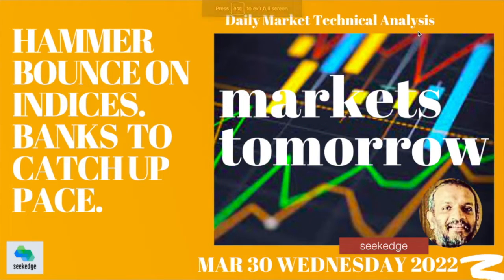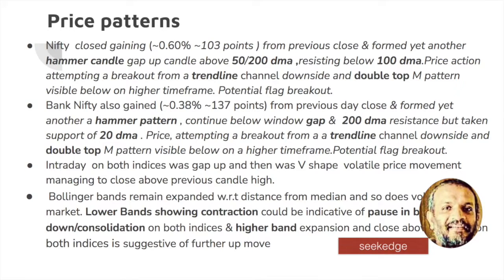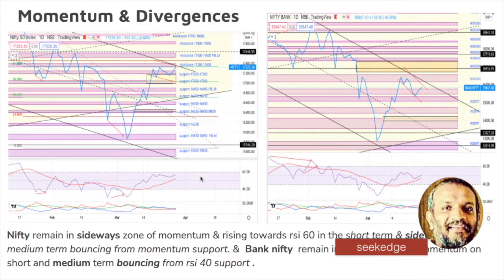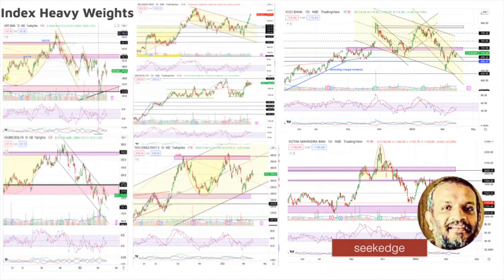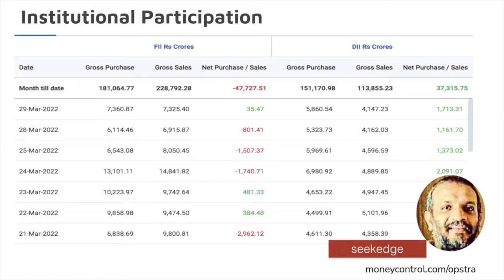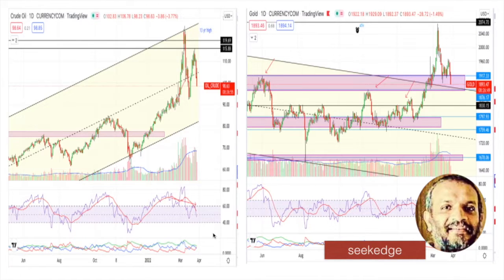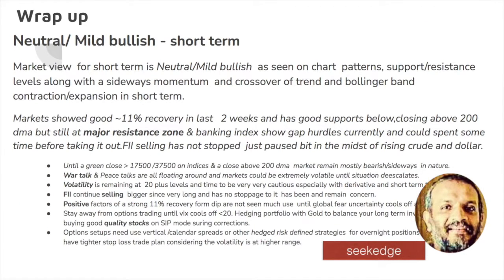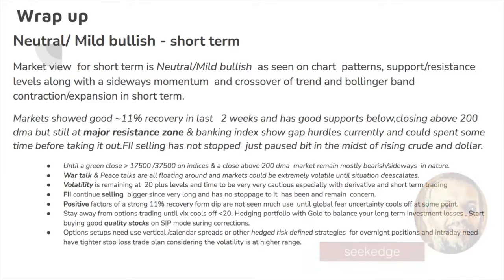March 30 2022 Daily PreMarket Analysis